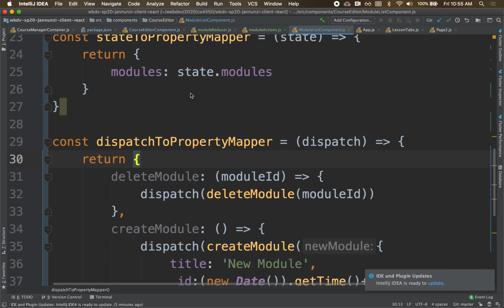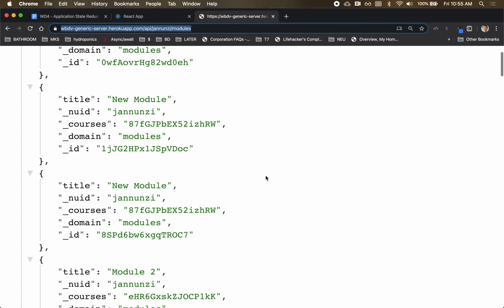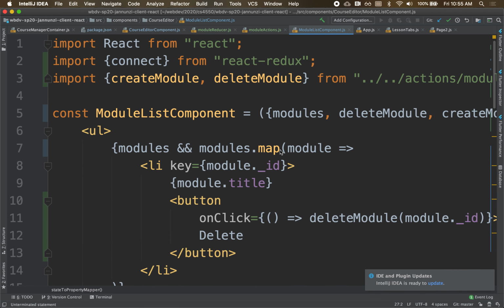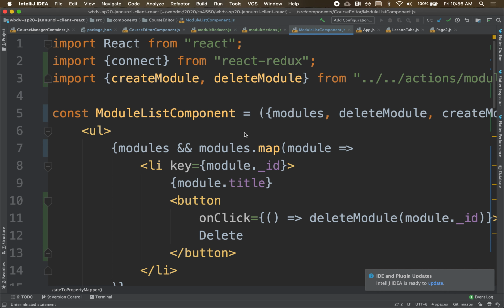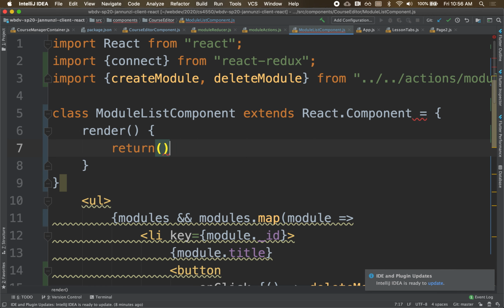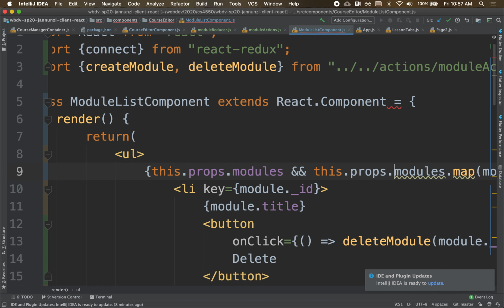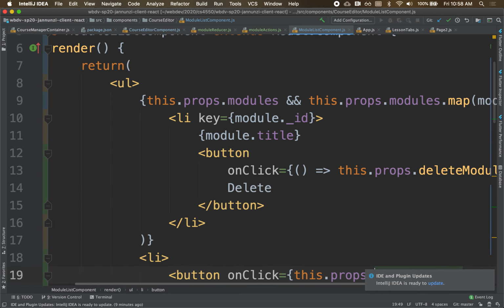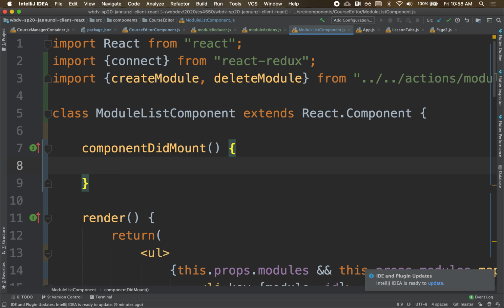cs5610 sp20 w5 52012